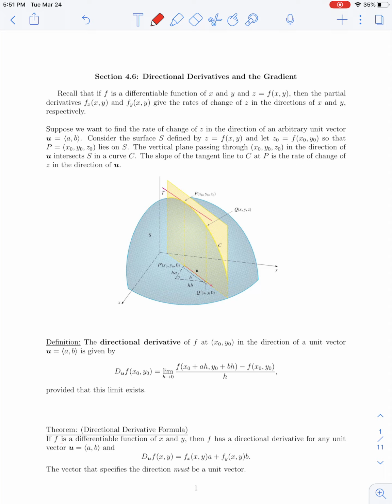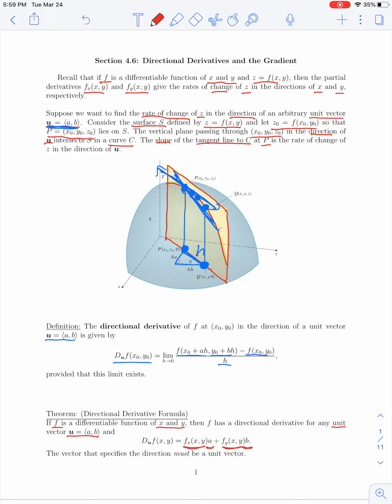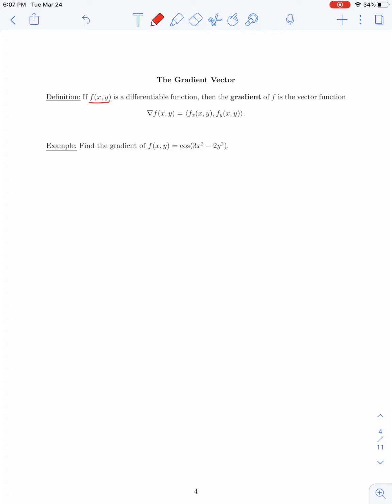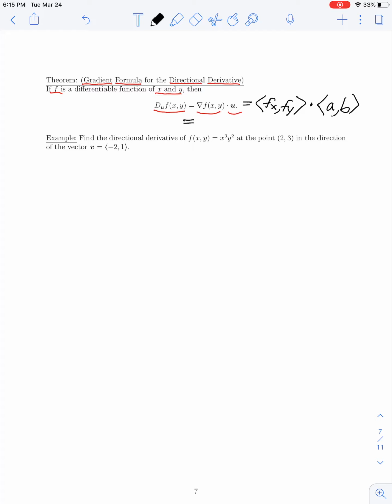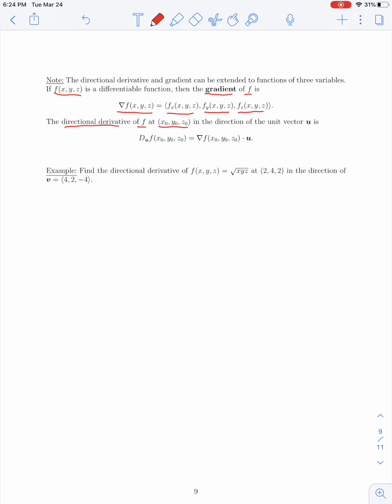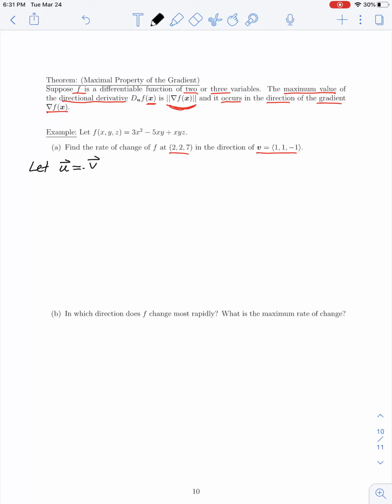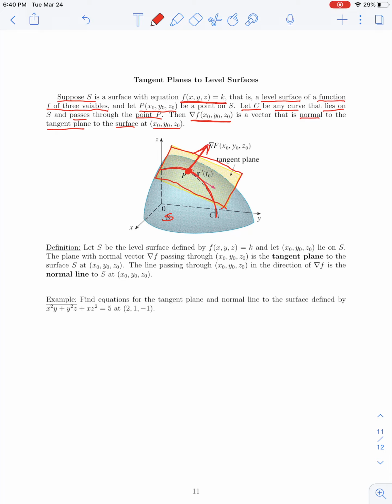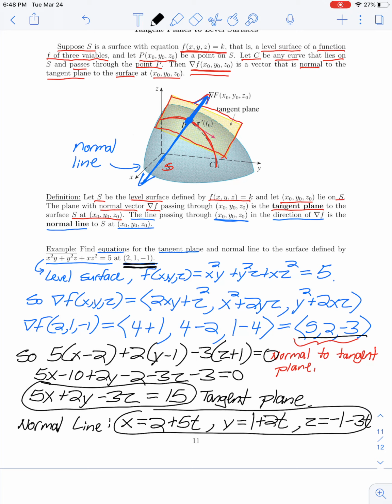MAT 2214 Section 4.6 Directional Derivatives and the Gradient